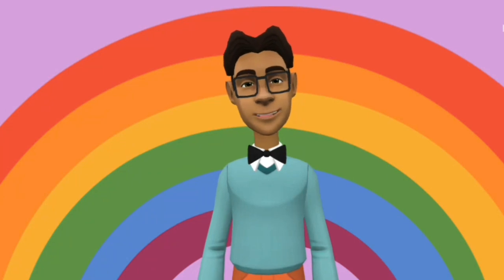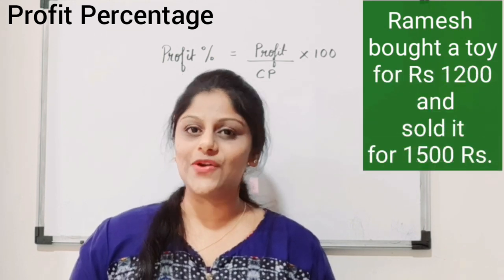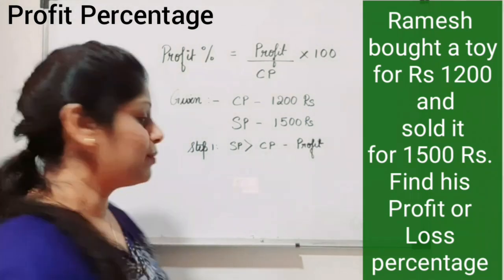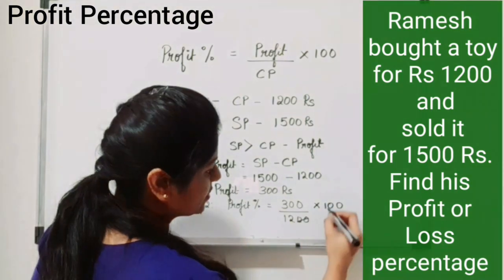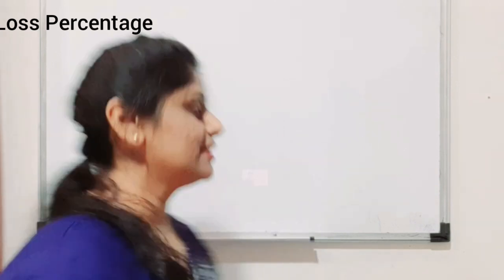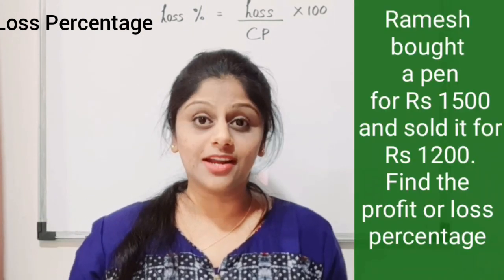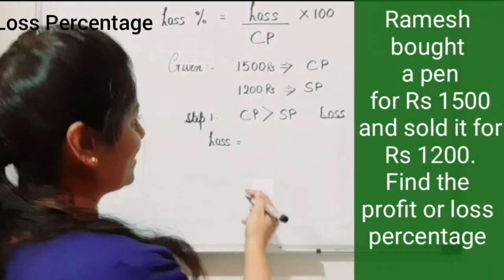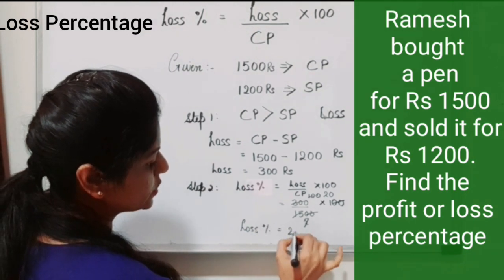Quantitative Aptitude made Easy| Protit & Loss Percentage| Part2 Concept & Problems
This is part 2 of Profit and Loss. It includes Concept and Problems on 0profit and Loss percentage.  Quantitative Aptitude is made Easy with animated explanation and Examples